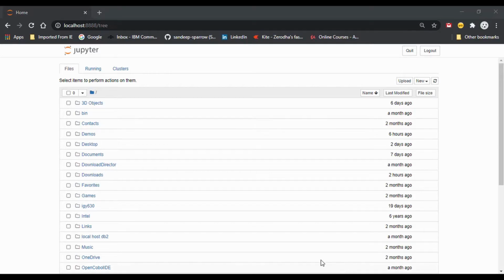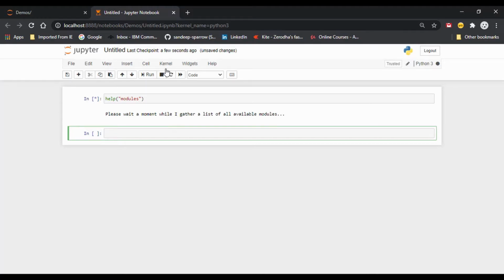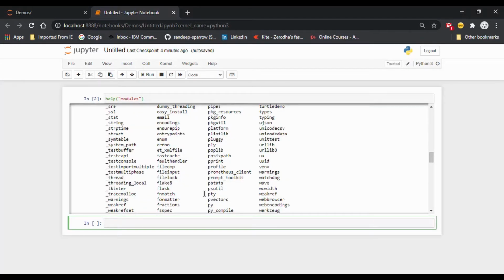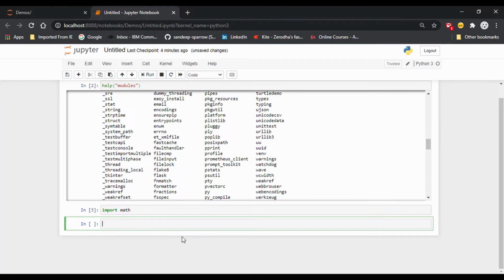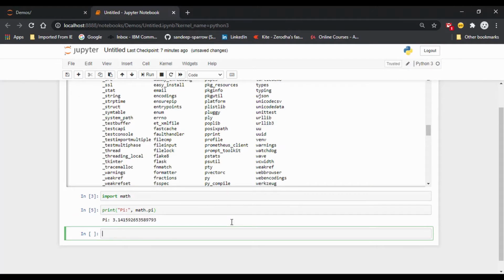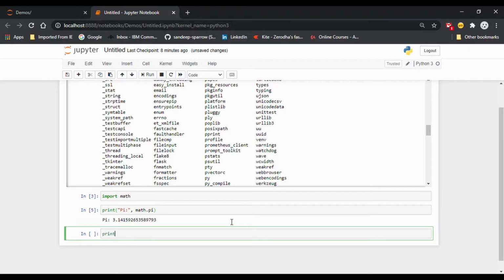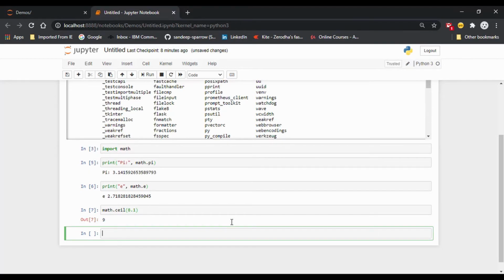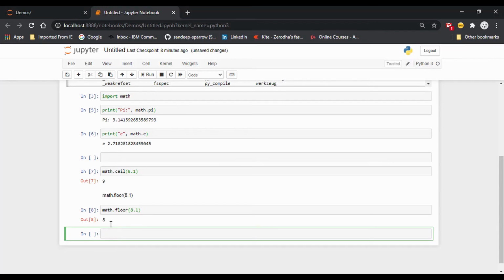Math Module in Python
Anaconda Documentation:

you can find the installer in this link.